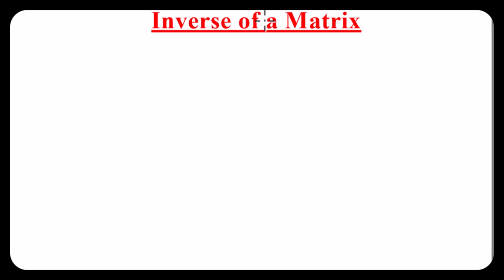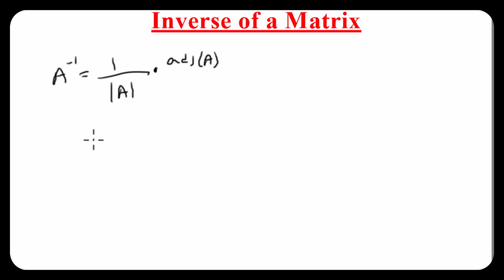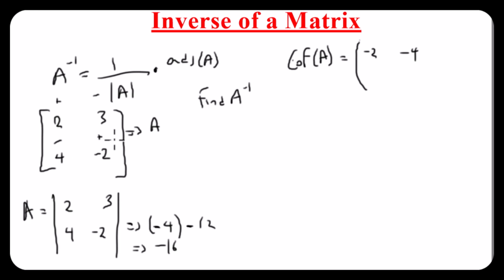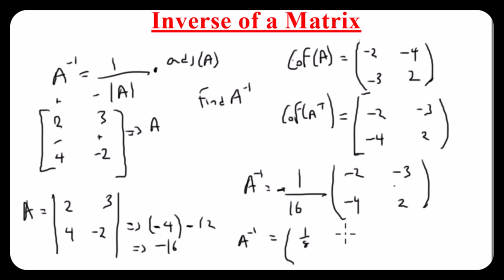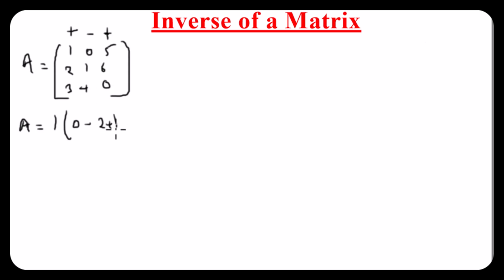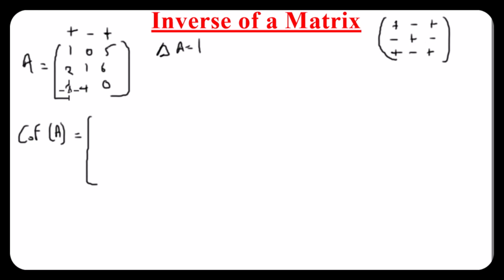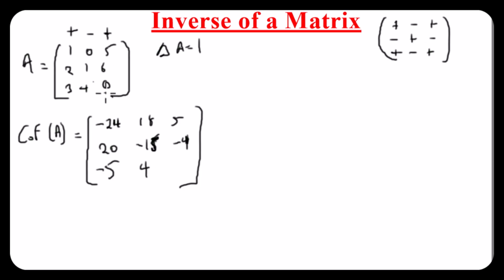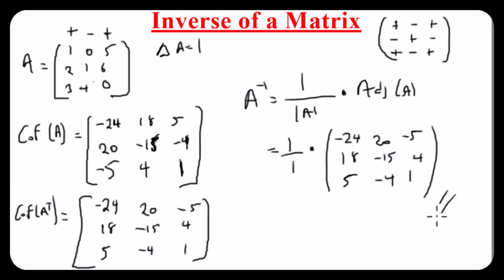How to Find the Inverse of a Matrix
In this lesson, I explain how to find the inverse of matrices for both 2×2 and 3×3 matrices.

You’ll also learn the conditions required for a matrix to have an inverse and how determinants and adjoints are used in the process.

✔️ Meaning of inverse matrix
✔️ Conditions for inverse
✔️ Inverse of 2×2 matrix
✔️ Inverse of 3×3 matrix

• Inverse formula:

A
−1
∣A∣
1

Adj(A)

• A matrix has an inverse only if:

∣A∣
=0